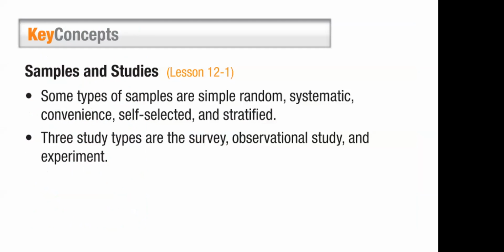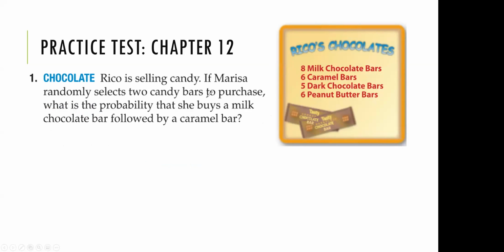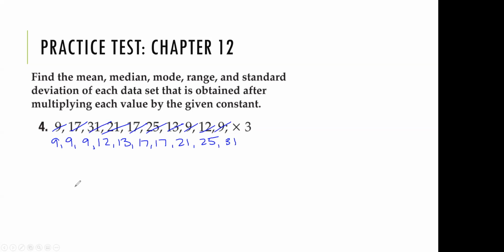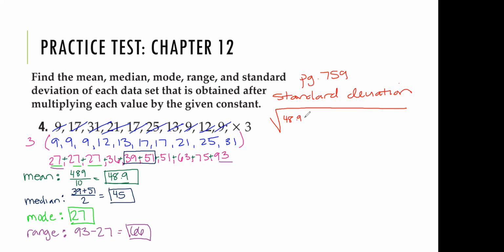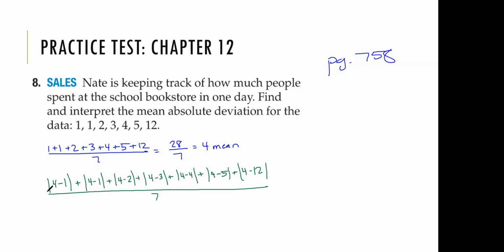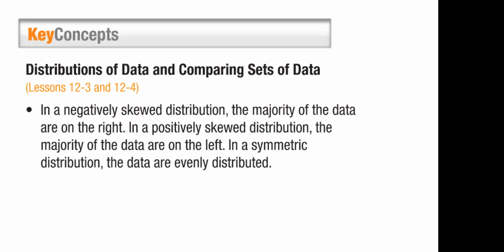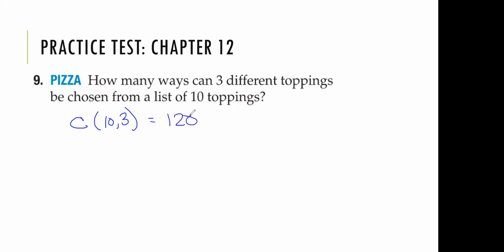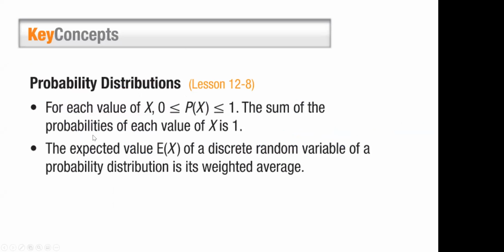Algebra IB: Chapter 12- Statistics and Probability (Test Review)